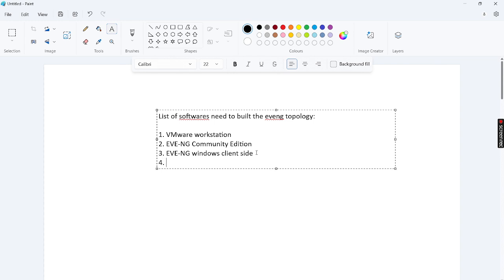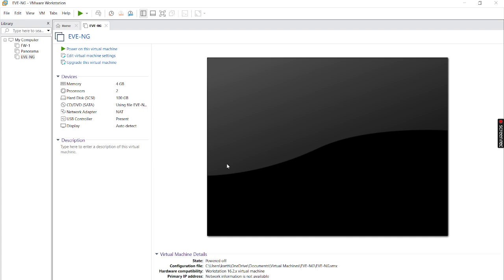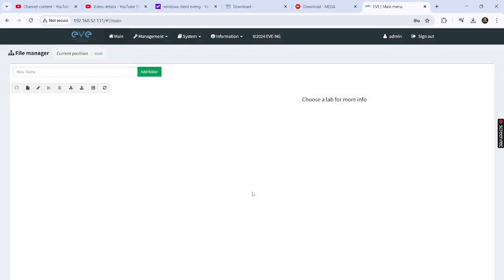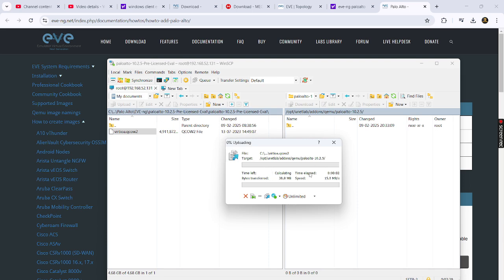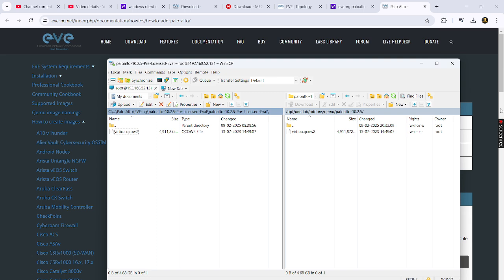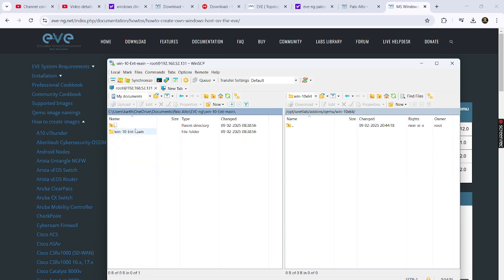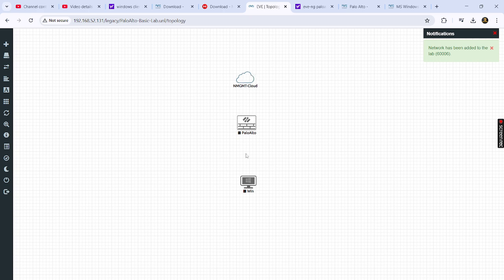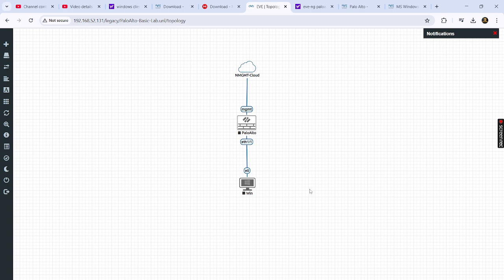Palo Alto Lab setup using EVE-NG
Panorama

Troubleshooting Techniques